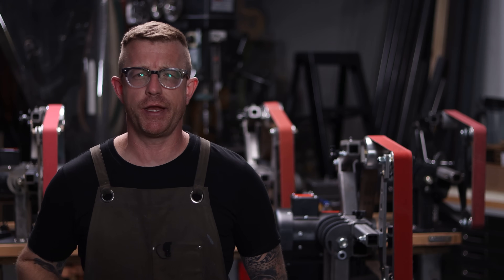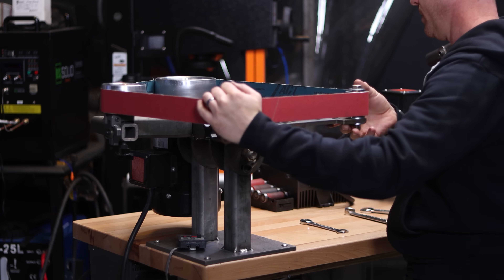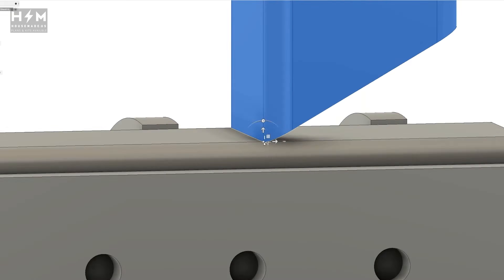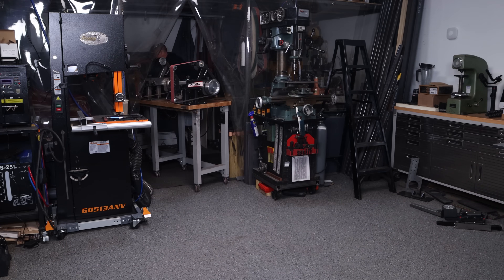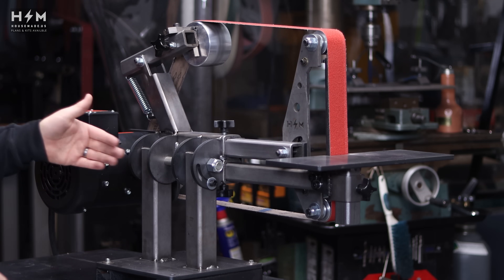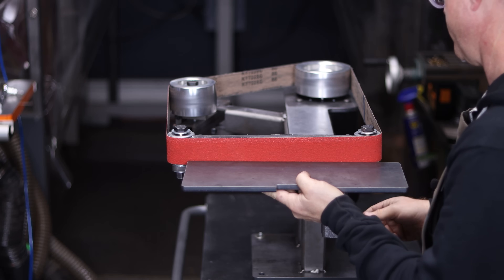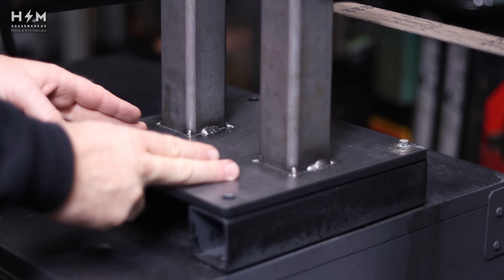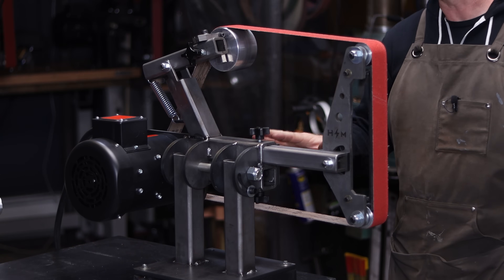2x72 Belt Grinder - Updated Design & Plans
The 4th Generation of the Revolution 2x72 Belt Grinder is out and this video walks through those changes. Also we take a quick look at some attachments that fit up to the Revolution.

►►►► 2x72 Belt Grinder Attachments ◄◄◄◄
►►Contact Wheel (Overseas - Make sure to get 12.7 mm bearing if in US)
►► Contact Wheel AMAZON
►► Small Wheel Attachment